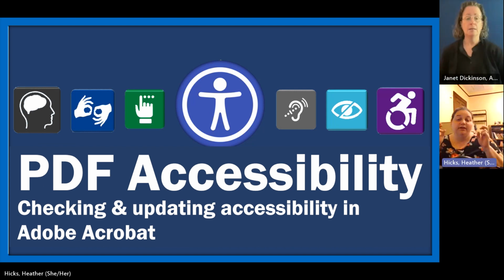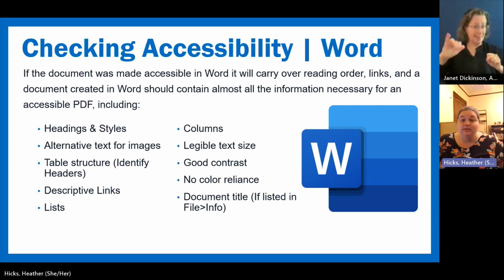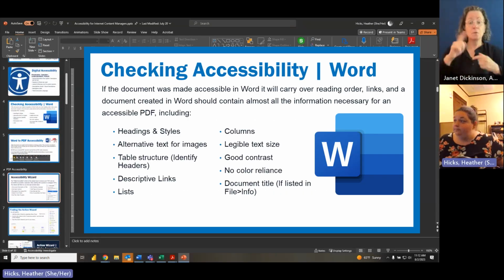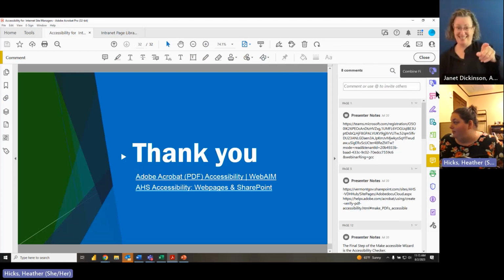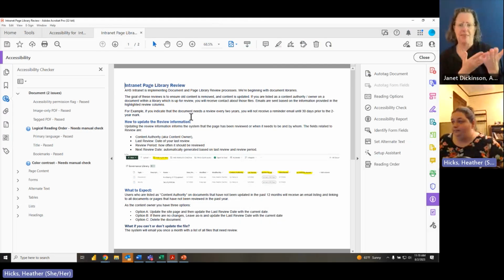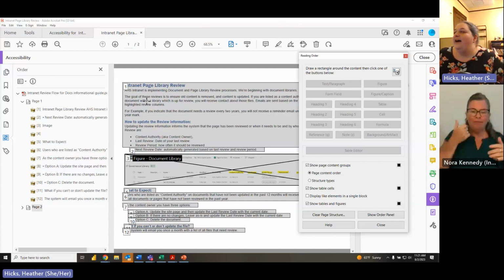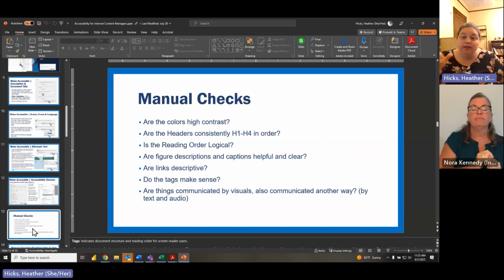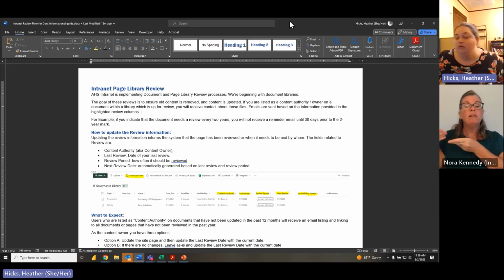PDF Accessibility for State Employees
Part of the Internet Content Managers Training
Training Agenda
1. Brief Digital Accessibility Overview
2. Accessibility for Content Managers: Using Word to Aid in Accessibility & PDF Accessibility (Creating & Confirming Accessibility in PDFs)